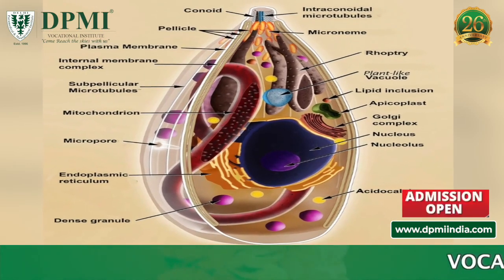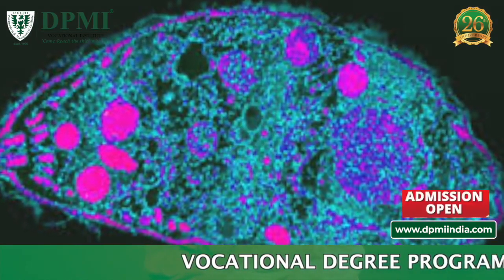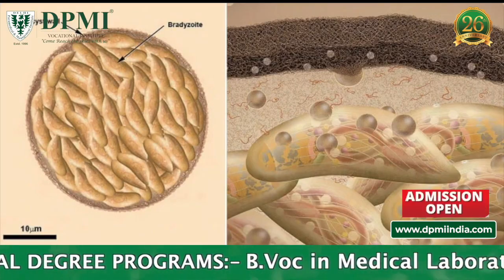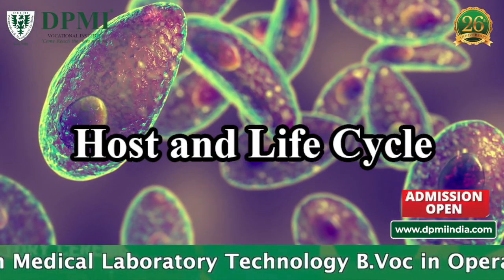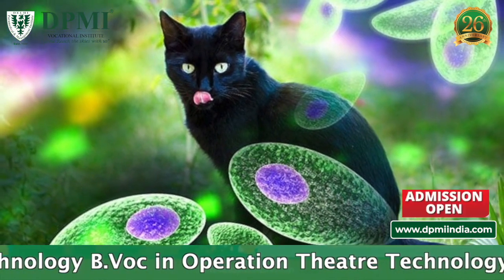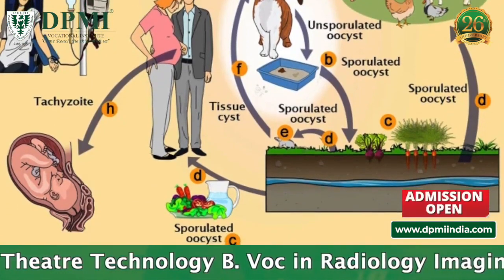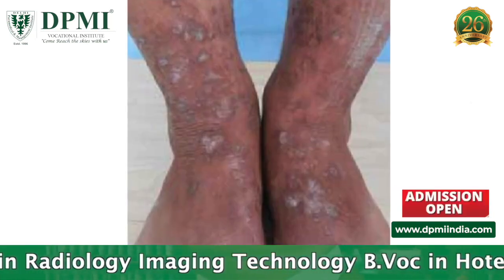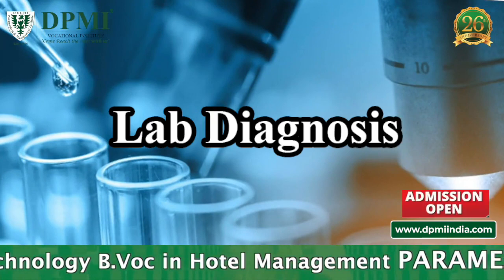Toxoplasmosis: Causes, Symptoms & Diagnosis? What are three of the Life Stages of Toxoplasma Gondii?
What is Toxoplasmosis? What is the Morphology of Toxoplasma Gondii? Which is the main host for Toxoplasma Gondii in its Life Cycle? Life stages of Toxoplasma gondii? Toxoplasma Infectious Diseases: Transmission, Diagnosis and Prevention..

ADMISSION  OPEN..!!